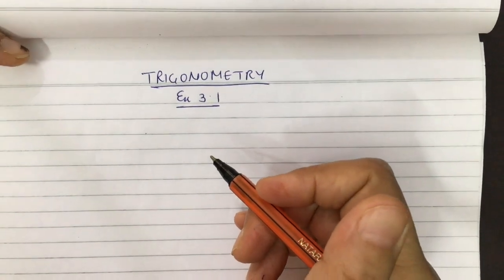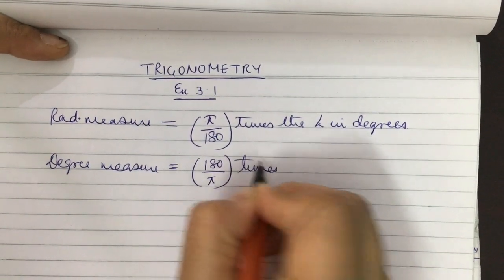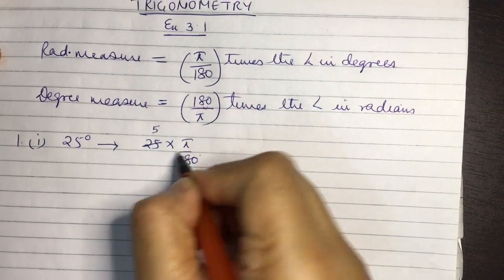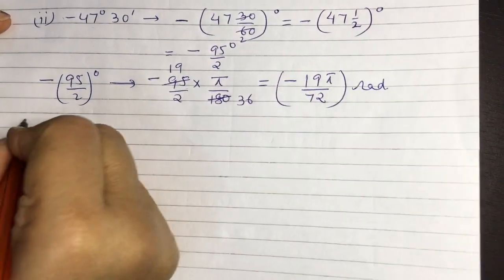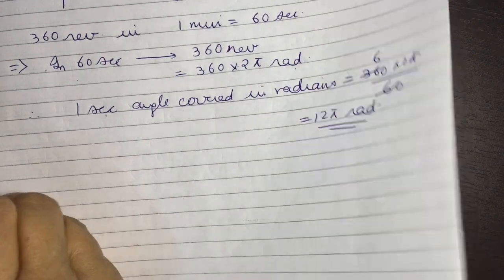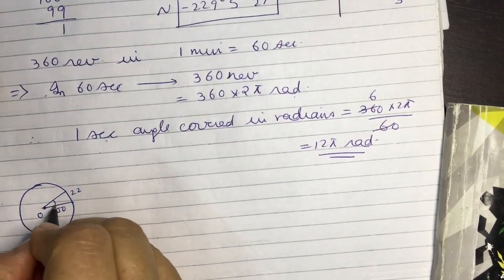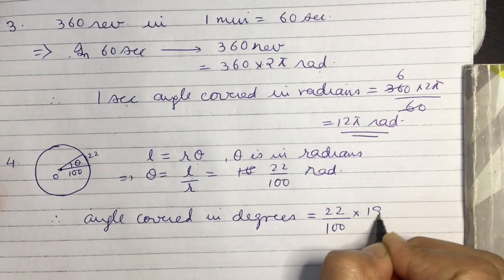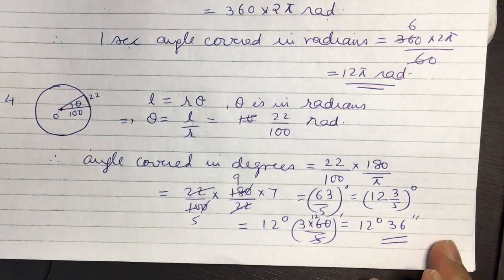XI-TRIGONOMETRY : (Video-2)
EX. 3.1